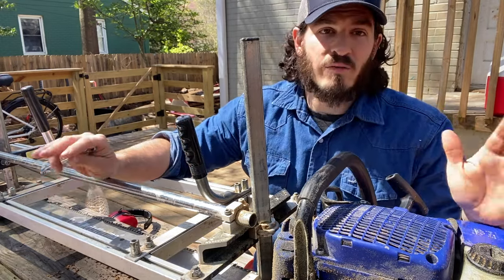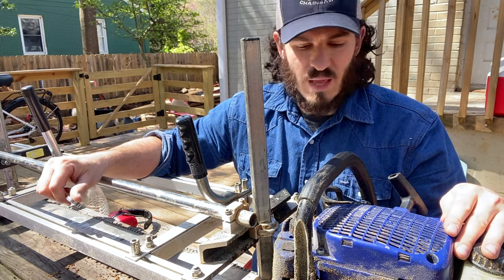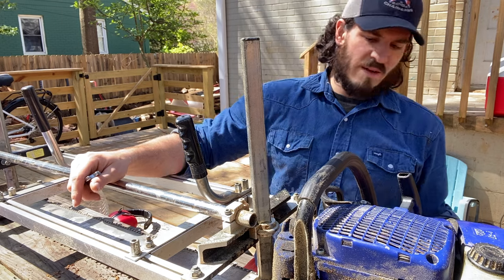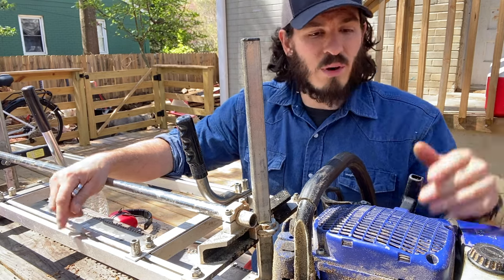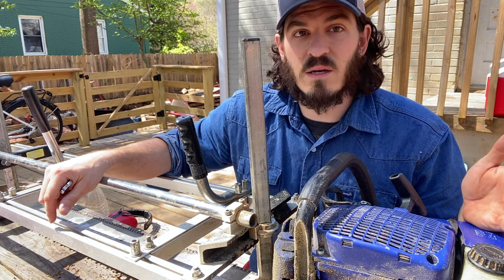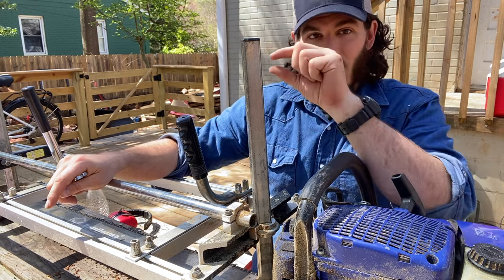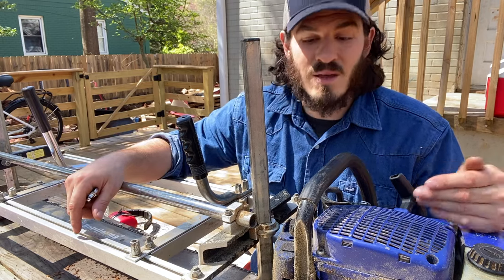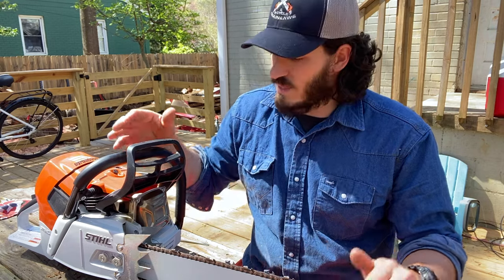A Brutally Honest Review of the Holzfforma G660 and Breaking in the Stihl MS 661CM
Simply an honest review of my experience with the Holzzforma G660